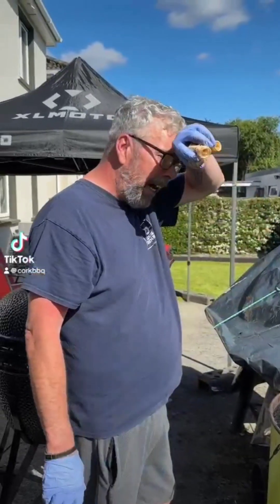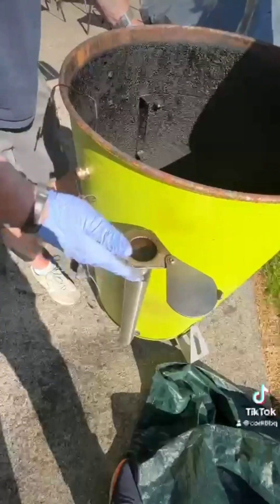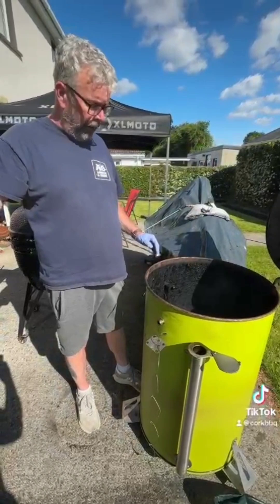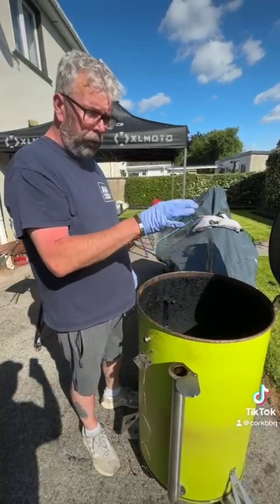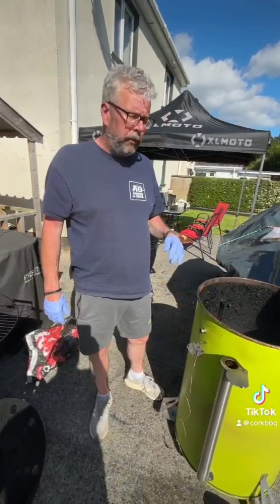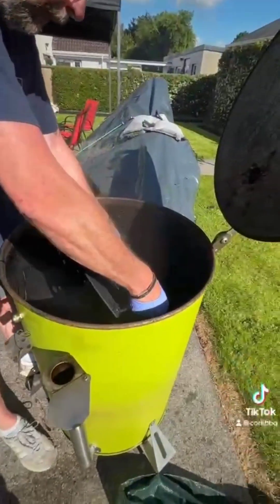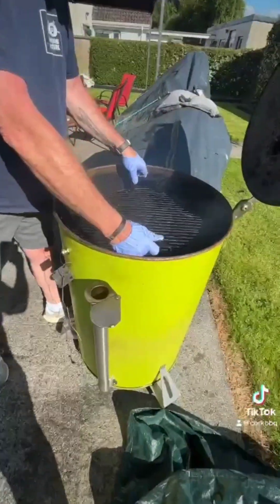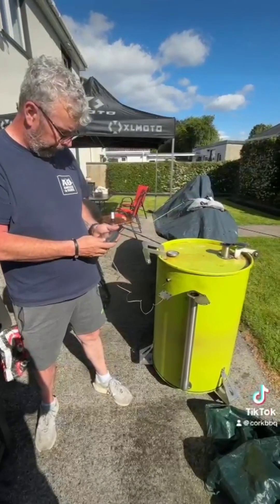How to set up an Ugly Drum Smoker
Today I shoe how I set up my UDS for a low and slow cook in the glorious Irish sunshine.

I use a mix of Cuban Maribou charcoal and native White Oak wood chunks. Both from Goodwood Fuels, Drogheda Co Louth.